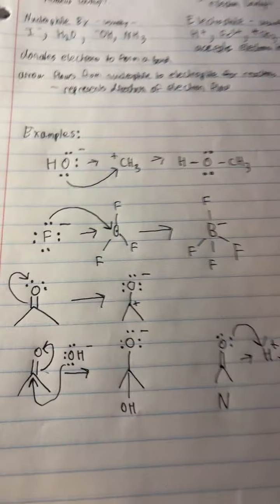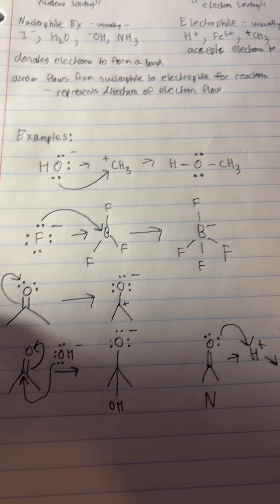Organic Chemistry Discussion 7 - Part 1